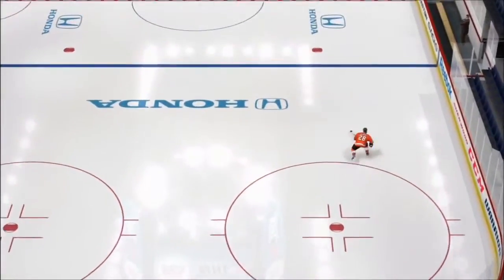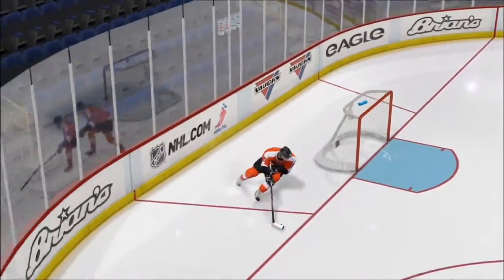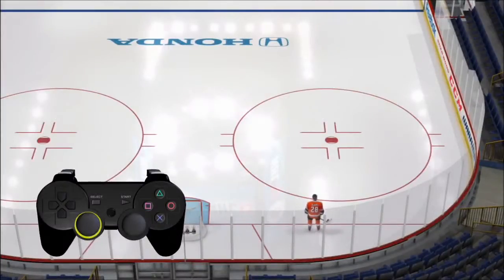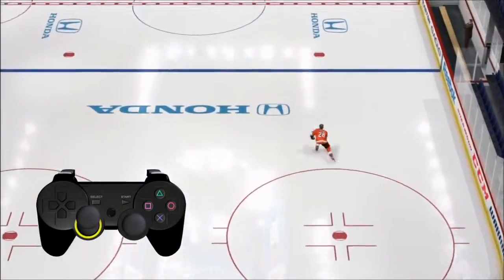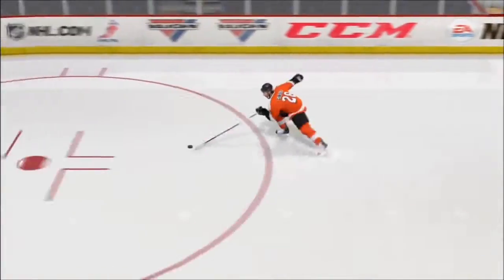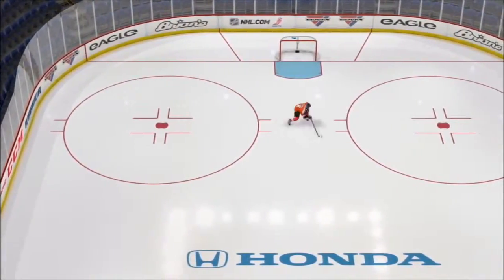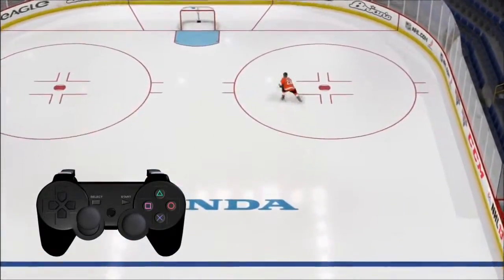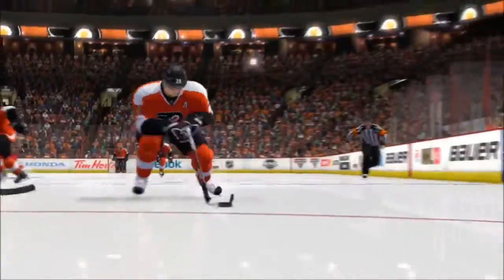NHL 13 - demo a True Performance Skating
Představení nových možností v ovládání hráčů a datum vydání dema!